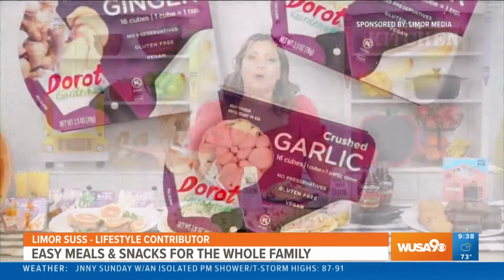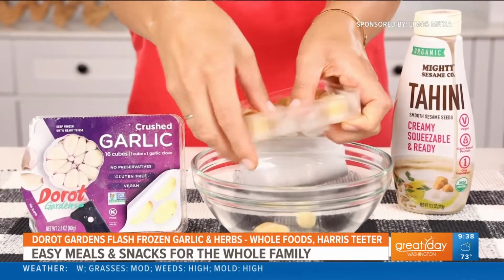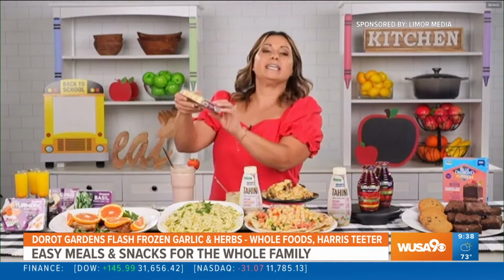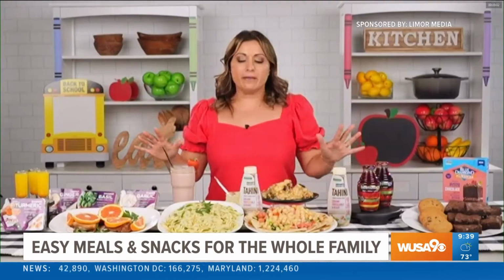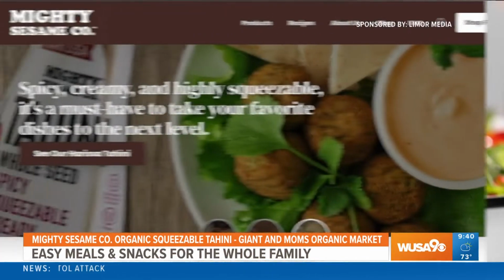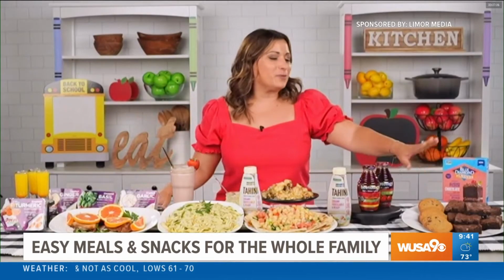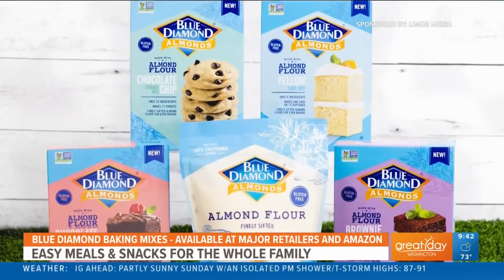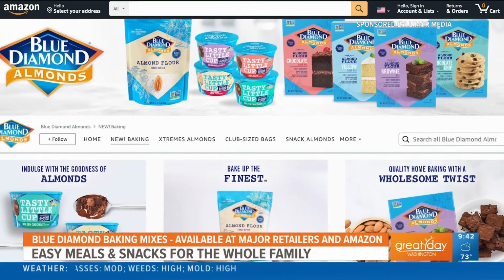Lifestyle Contributor Limor Suss has easy meal and snack ideas